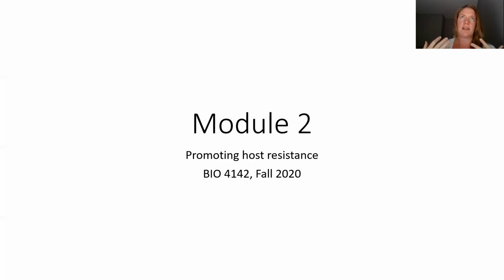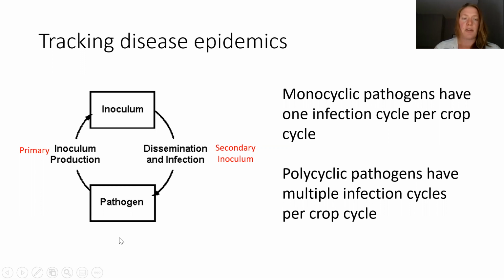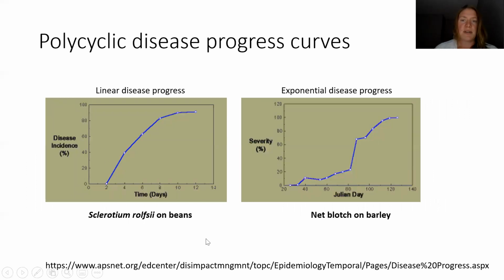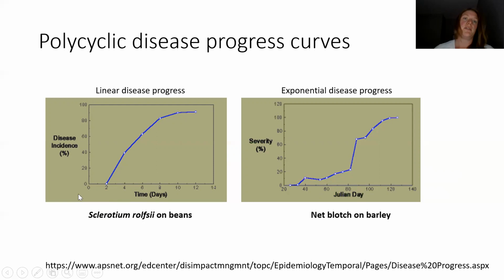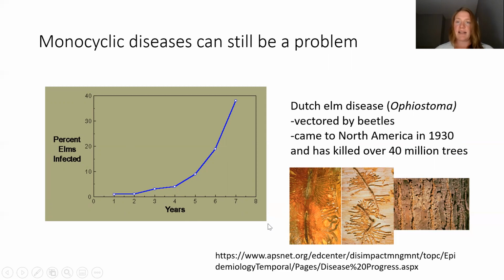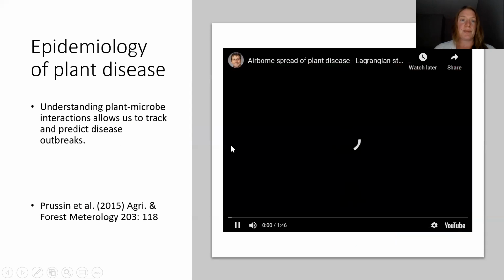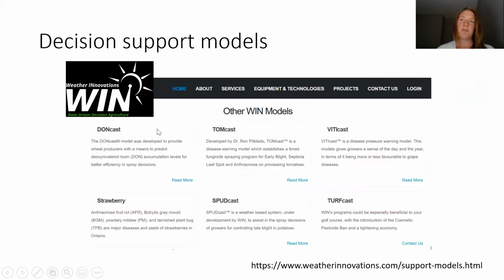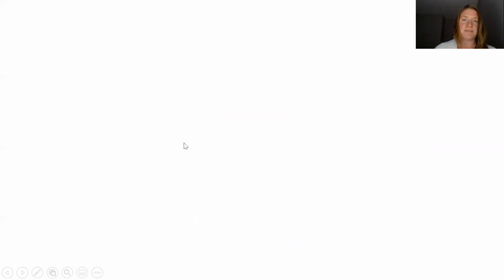Plant disease epidemiology